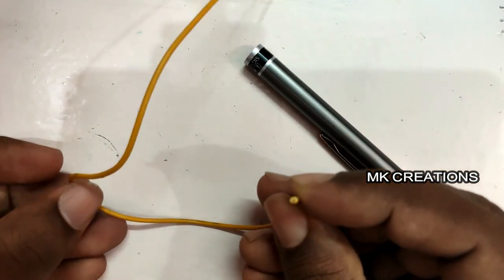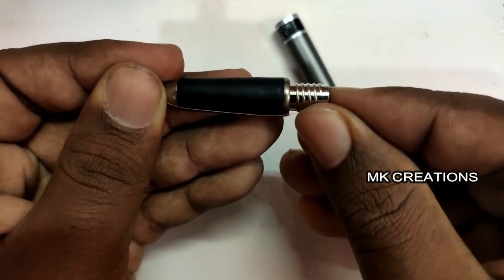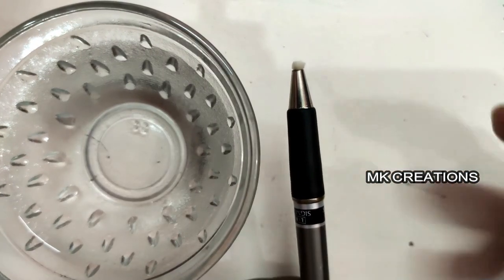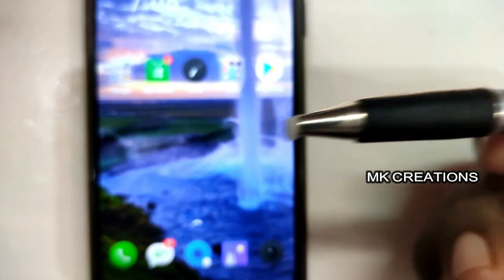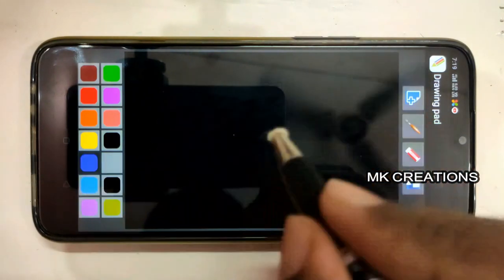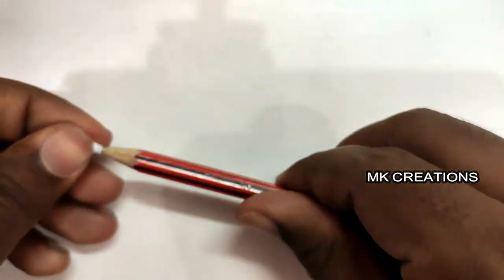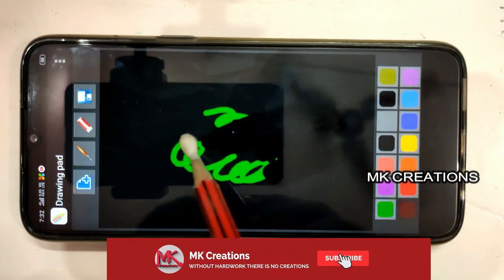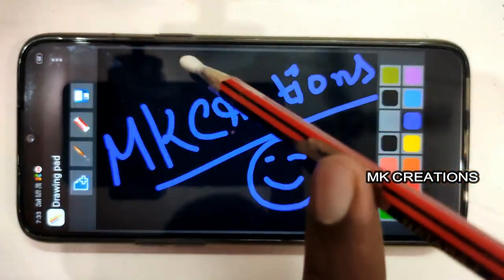DIY How to make Touch stylus pen at Home | Change Normal pen Into Touch Stylus pen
Hi friends intha video la rumbovey easy and simple ana Pen and Pencil Touch Stylus vitulaiye eppdi seiyarathanu pakka porom.If you like this video subscribe to our channel and share it with your friends.

Things that are used in this video:

Pen
pencil
Cotton
Knife
Water
Copper wire
Silver Tape